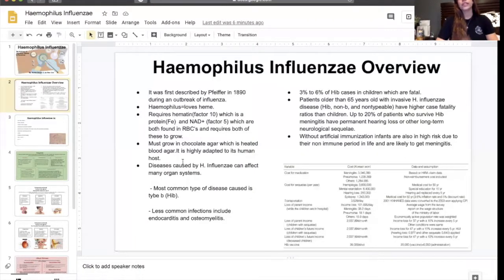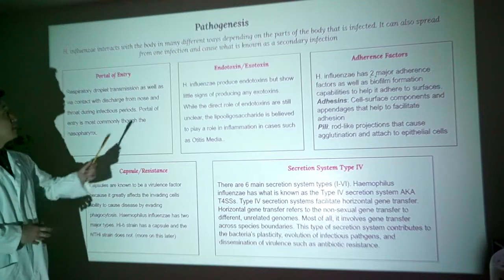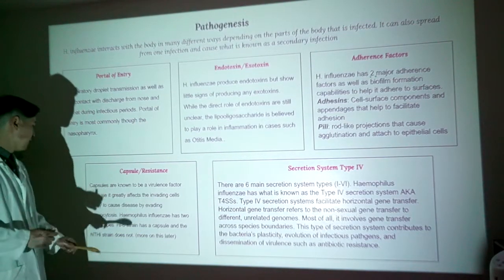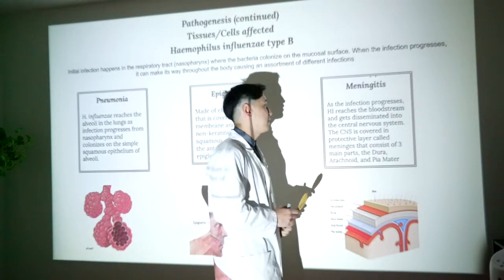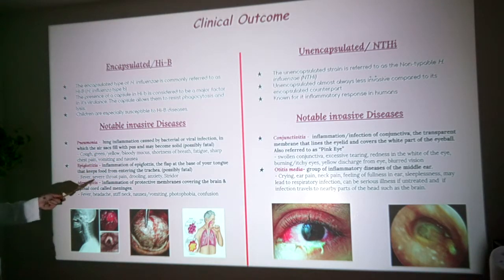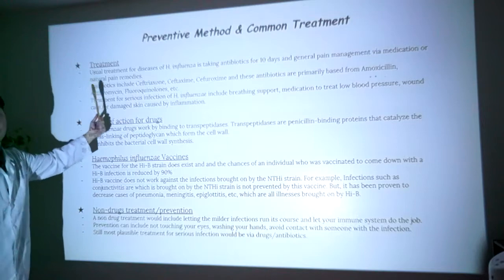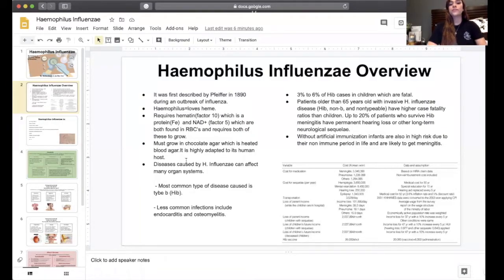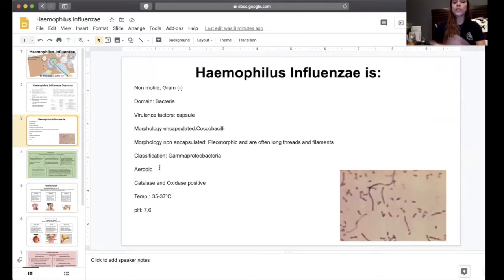Haemophilus influenzae Presentation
Maritza and Eddies Group Presentation on Haemophilus influenazae